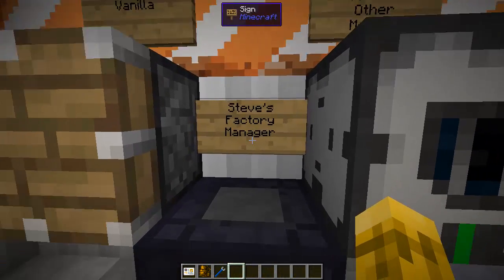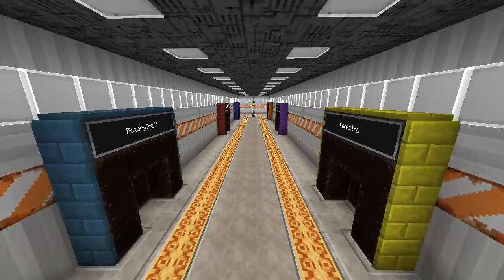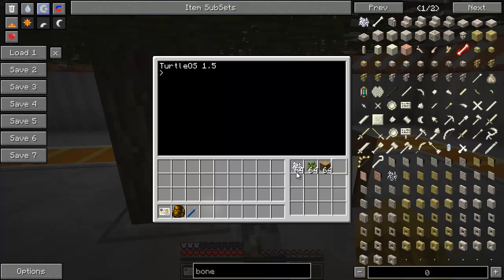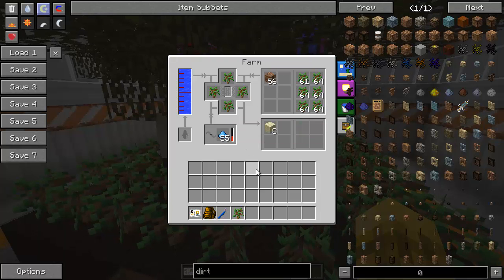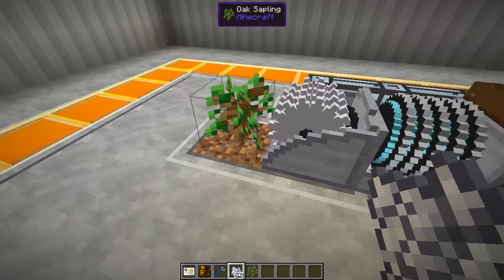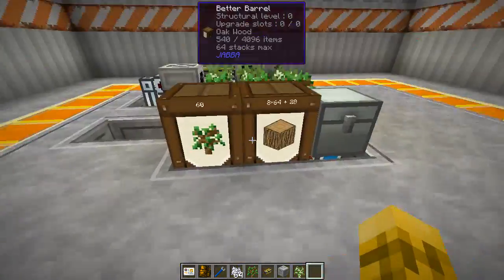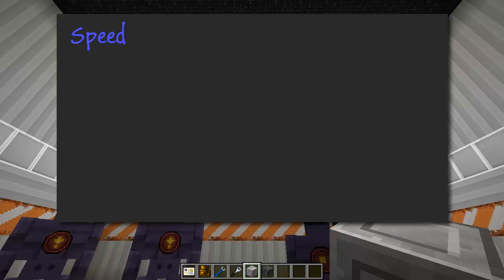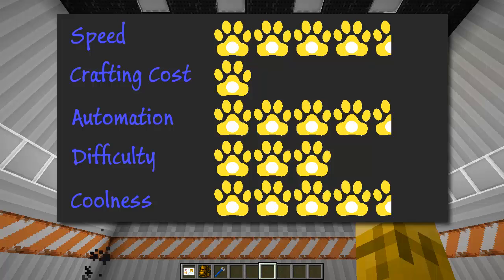Minecraft Mod Wars - Tree Farms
Which mod is best at farming trees?  Time to find out in this second episode of Mod Wars!

Don't forget to vote in the comments below for the Viewer's Choice trophy, in case you disagree with my decision.